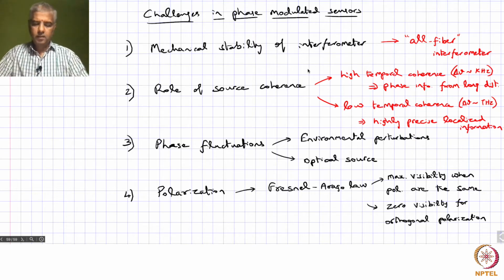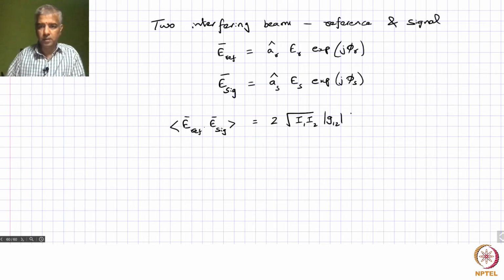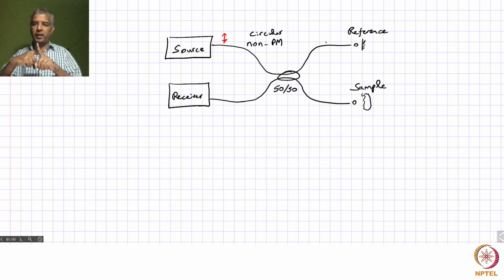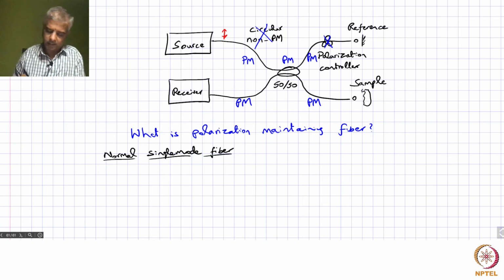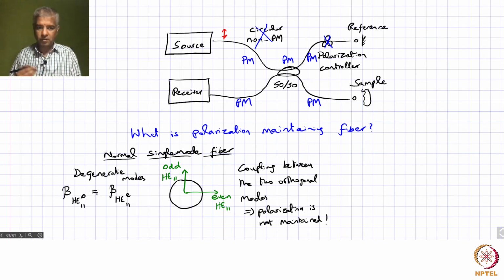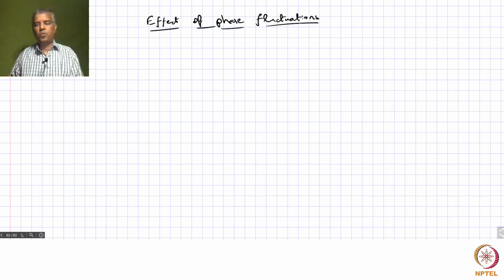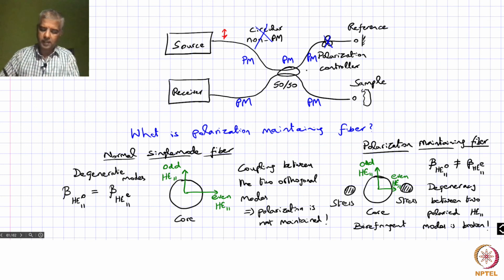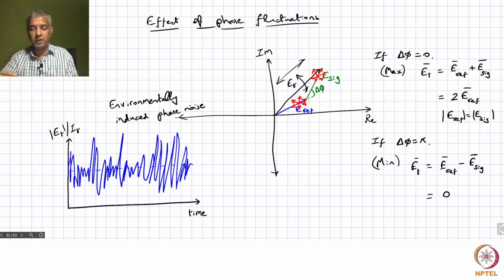Phase modulated sensors - 4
Challenges in Phase measurements - Polarisation